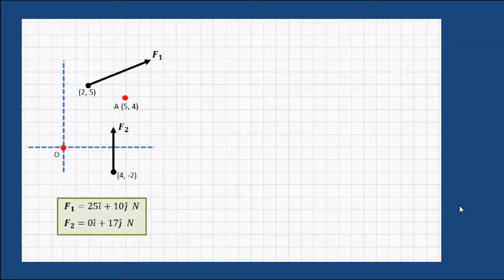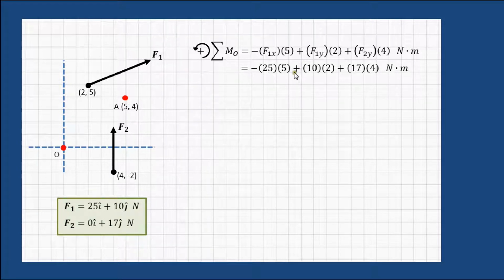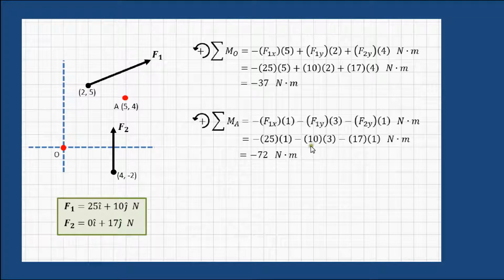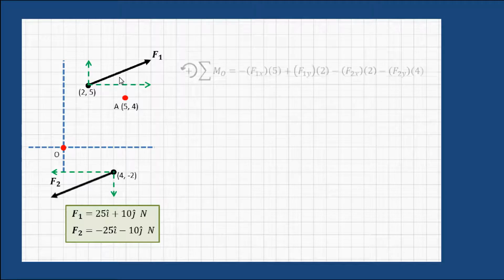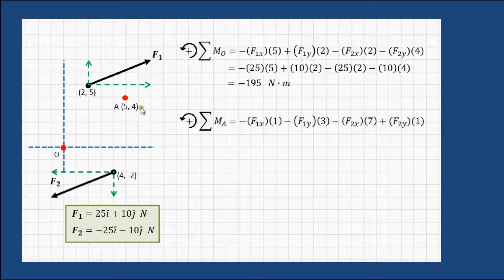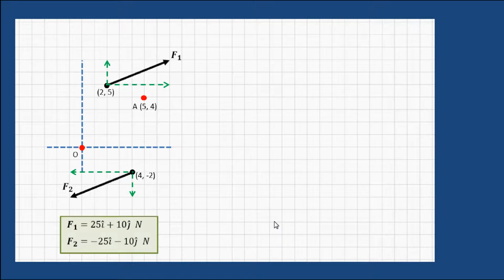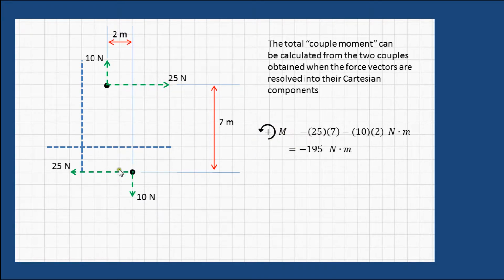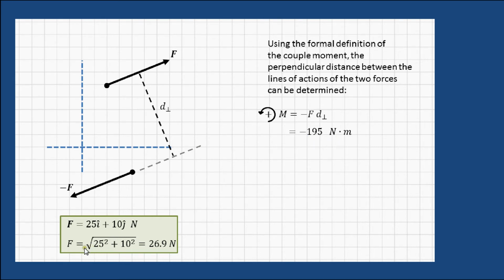UML Statics - 9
This video continues the discussion of couple-moments (see video UML Statics - 6). Here the couple-moment is calculated by first resolving each vector into its Cartesian components.